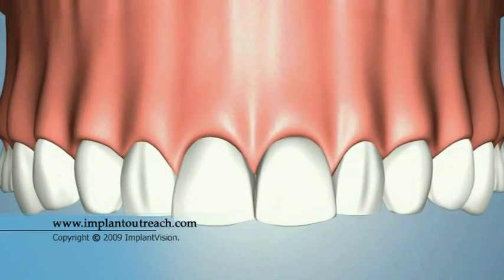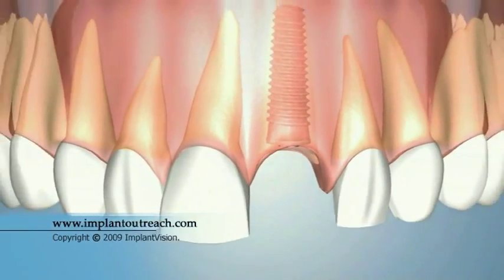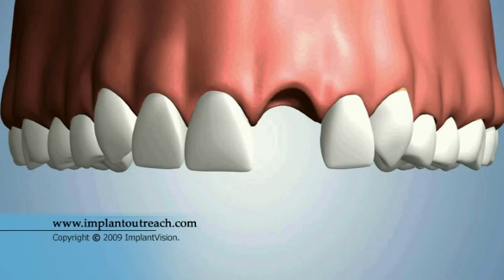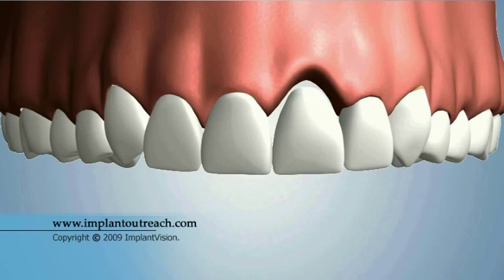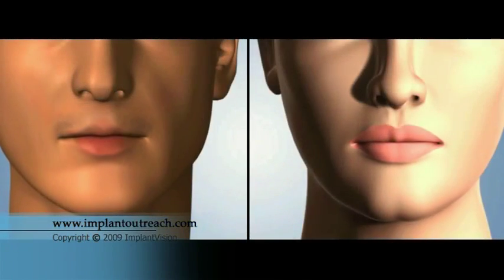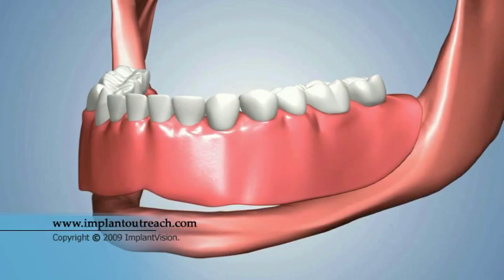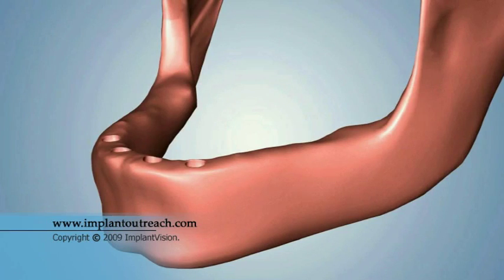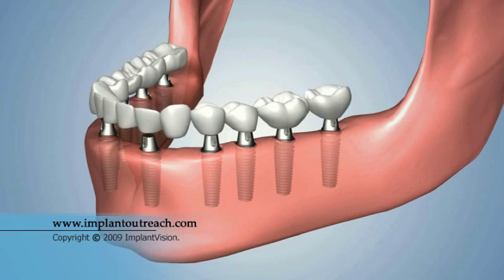All About Dental Implants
This video shows all about the Dental Implant Procedure.